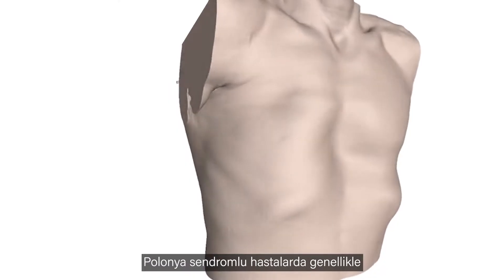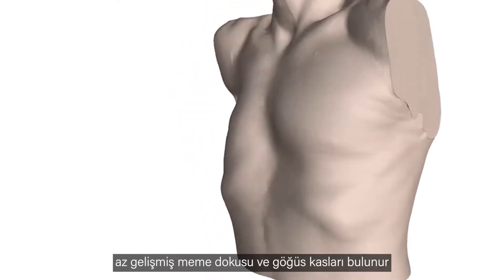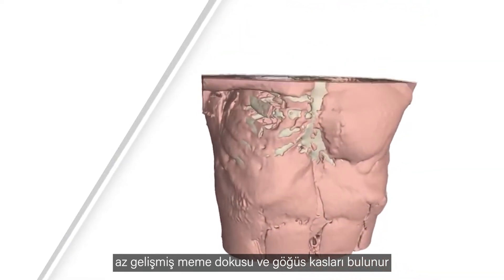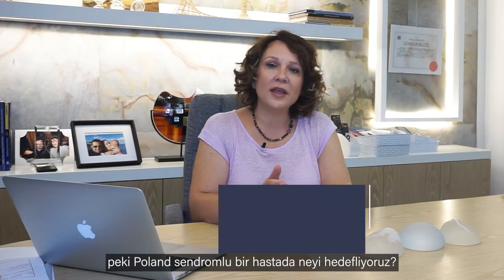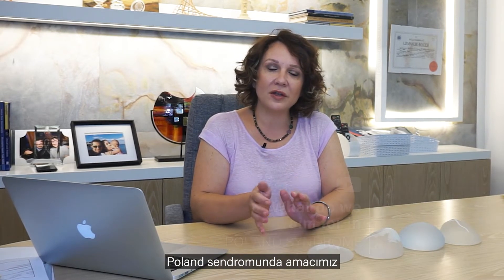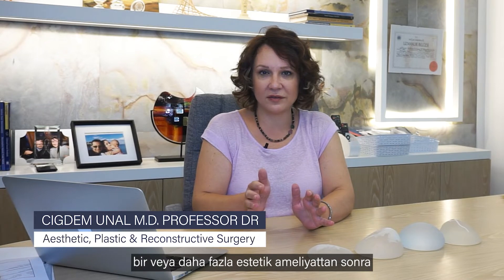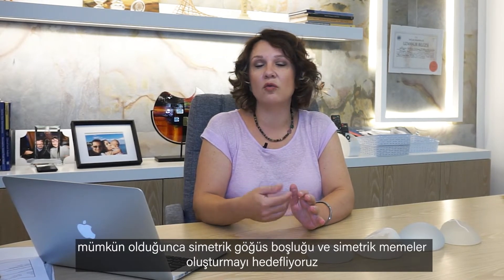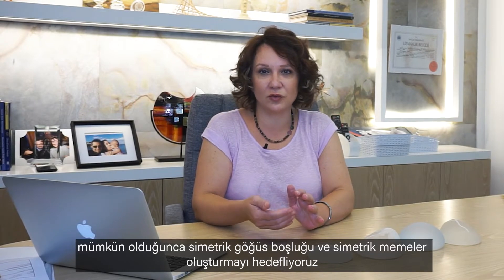What Do We Aim For in Poland Syndrome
In Poland's syndrome, unilaterally, the breast, pectoral muscle, nipple, and areola may not develop at all, or may have stalled at some stage of development. For this reason, breast deformity or insufficient development are among the causes of breast asymmetry.

Sometimes, only the breast, the skin covering the breast and the pectoral muscle can be shortened in the arm and fingers of the same side.

In the treatment of breast asymmetry and breast deformity, breast prostheses, various breast lift and augmentation techniques, and fat injection are used according to the amount of breast asymmetry. Both tubular breast and Poland Syndrome are congenital disorders that manifest themselves when the breast begins to enlarge in adolescence.